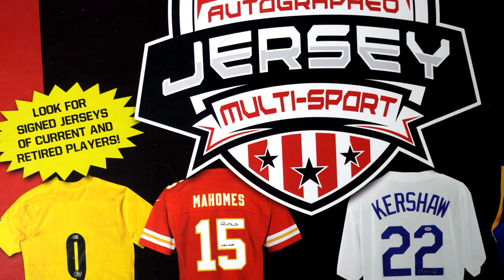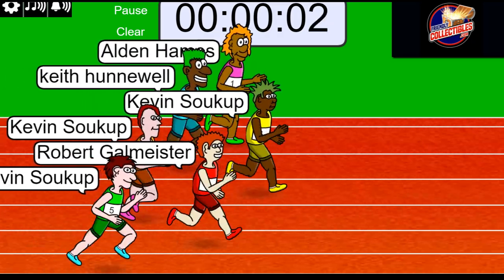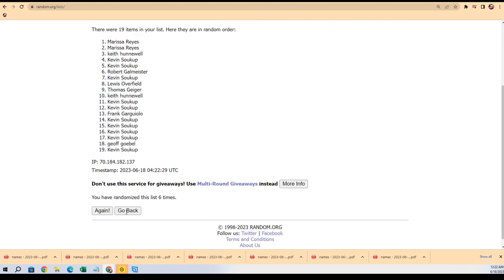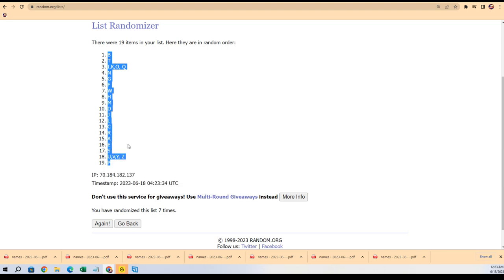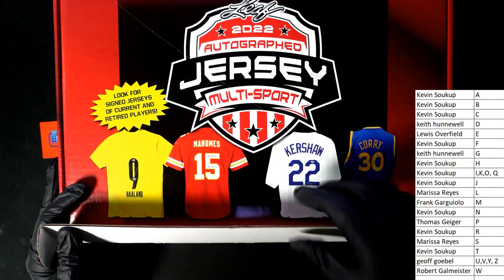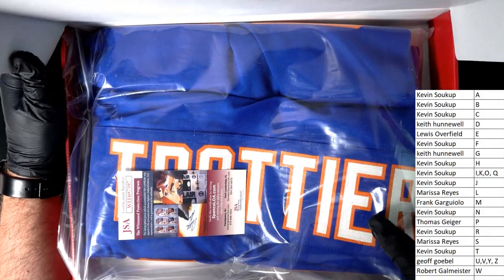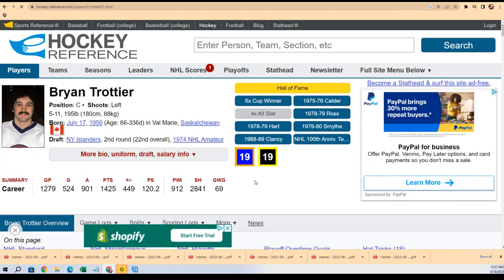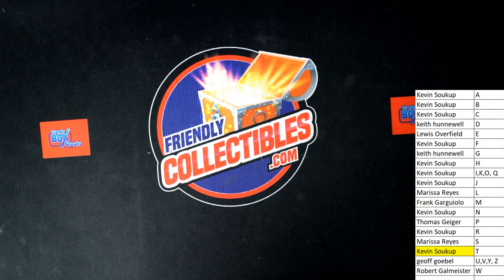2022 Leaf Autographed Jersey Multi Sport Edition ID 22JERSMULTI593